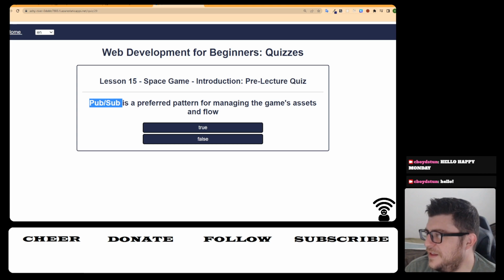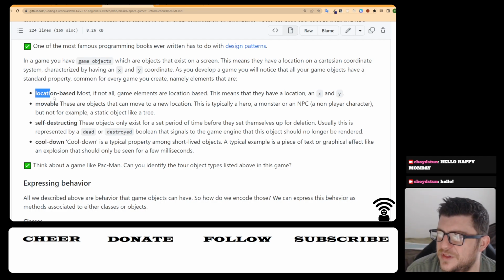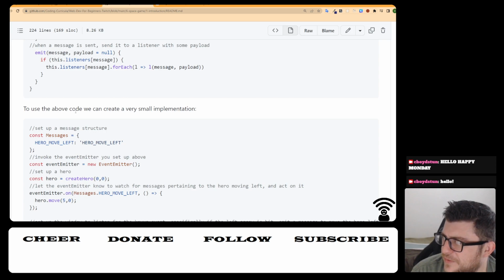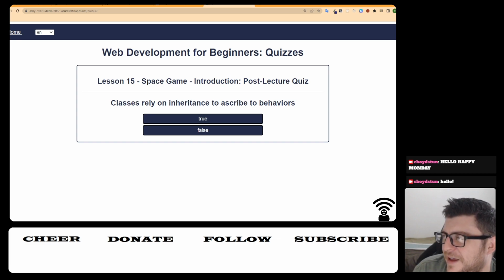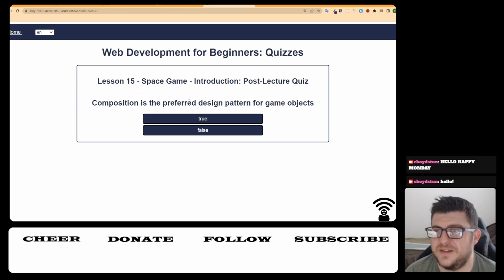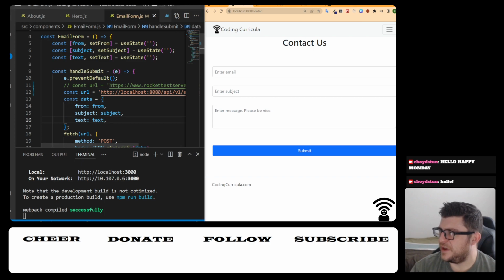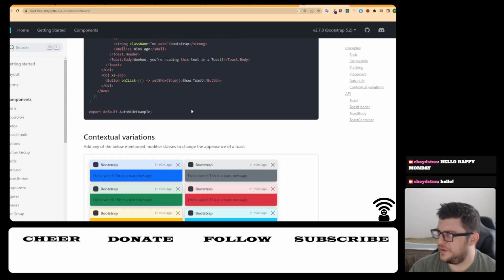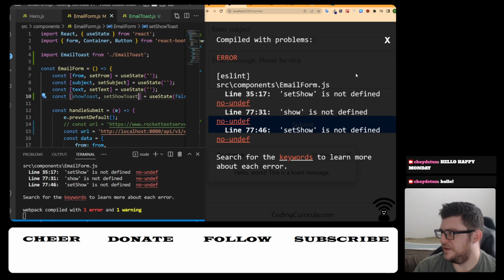Web Dev for Beginners from Microsoft - Lesson 15 - Presented by Coding Curricula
Today is Lesson 15 of our Web Dev for Beginners from Microsoft course and we learned a lot about expressing behavior in JavaScript using classes and composition. Both are used often and neither is the right nor wrong way.

We added some wiggle to the elements on our homepage and a "success" toast from React Bootstrap to the contact form.

This clip was taken from a live stream on Twitch. Follow on Twitch to join the discussion LIVE - changing to on brand ASAP!